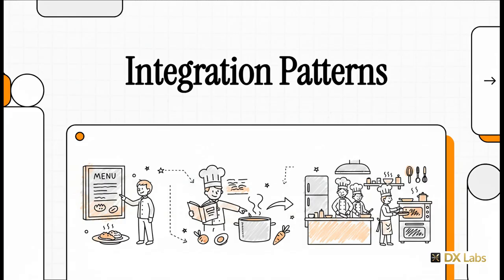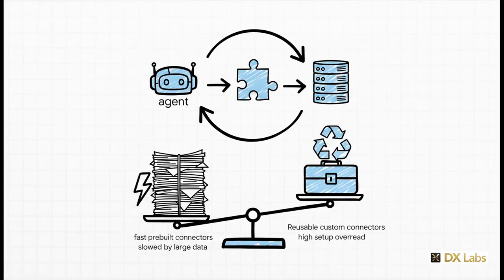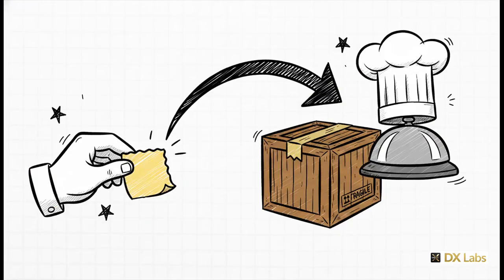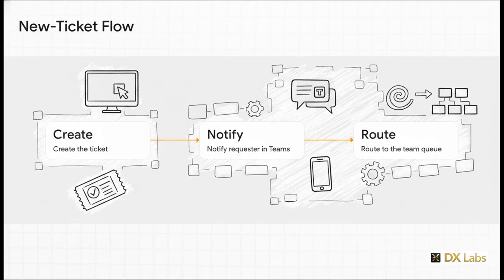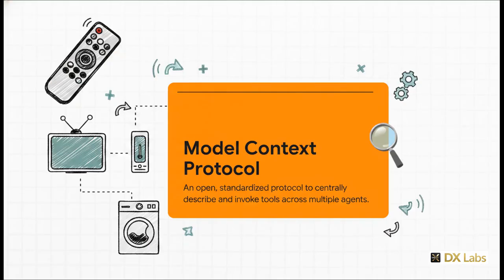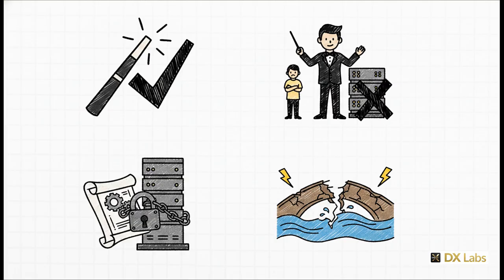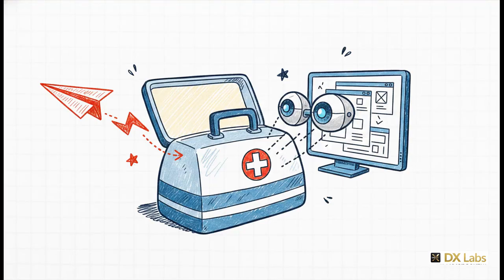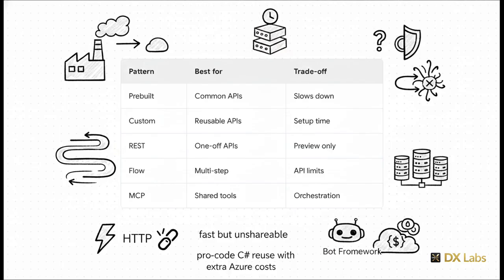Integration Patterns | AB‑620 | Module 8-3